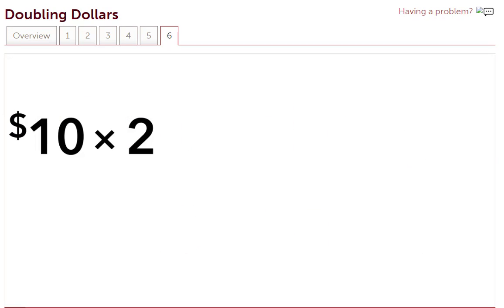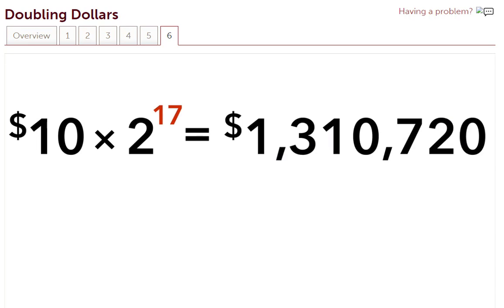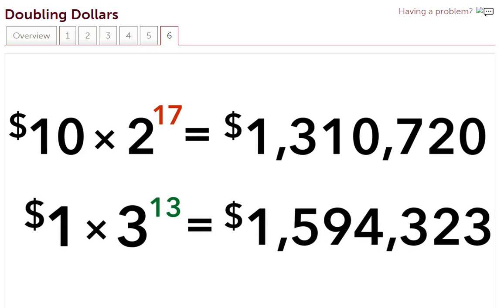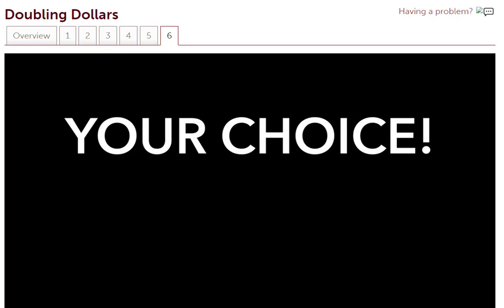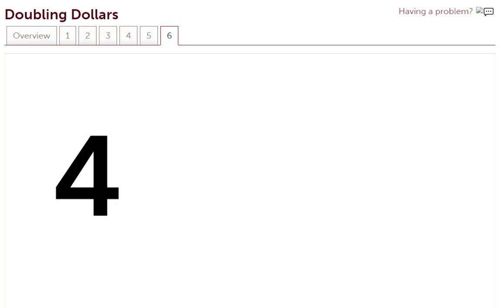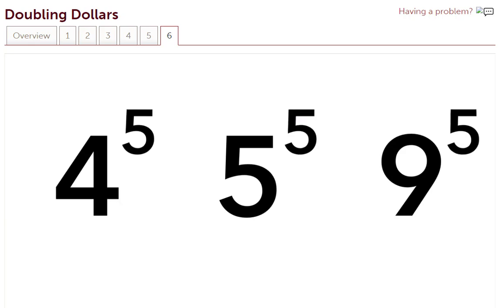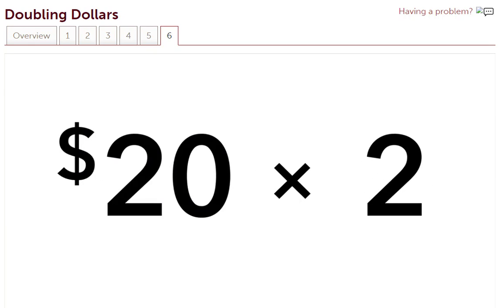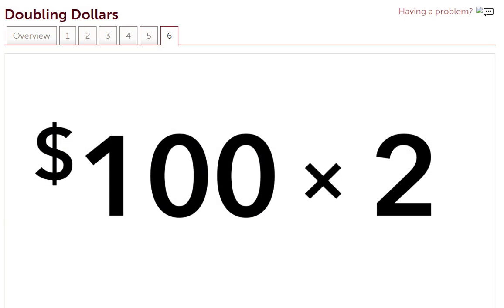Doubling (Tripling) Money Part 6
Ian Byrd's Introduction to exponents has students double a single dollar once per day and discover how long it takes to reach $1 million. Along the way, they'll move from repeated multiplication to using exponents.